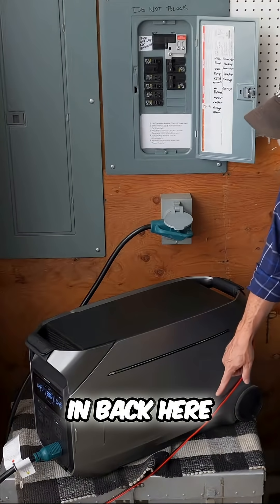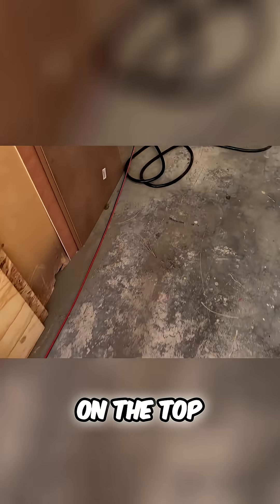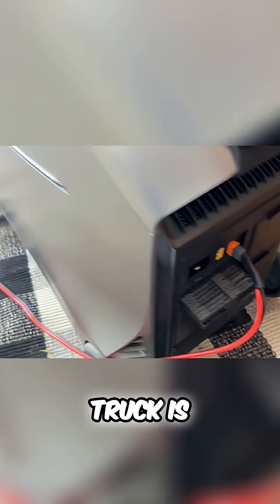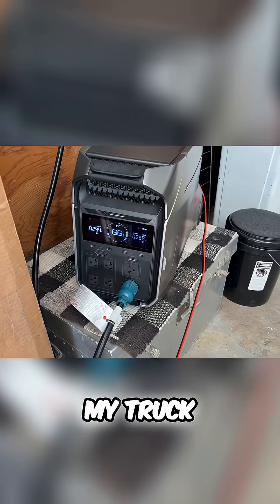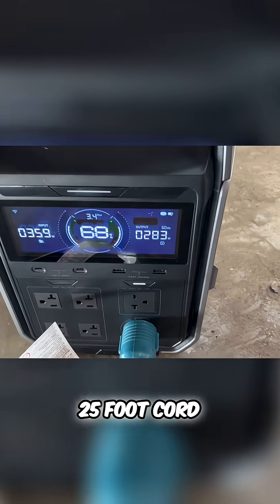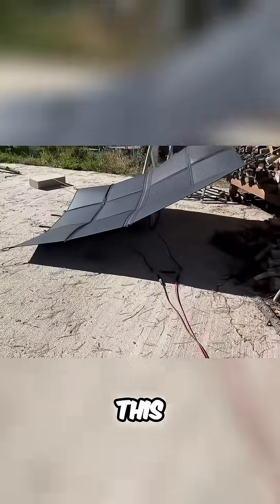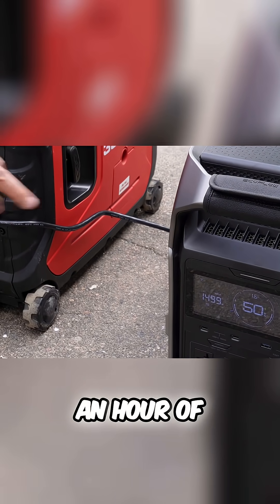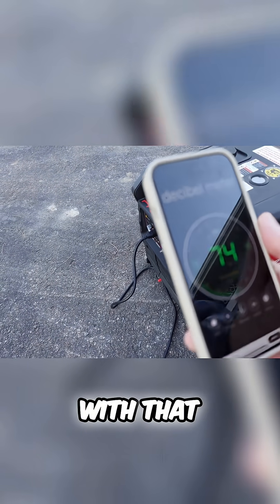SHTF Stealth Setup & SILENT Charging Options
See how solar panels offer a silent alternative to noisy generators. They're low profile, easy to set up, and can charge your equipment without disturbing the neighborhood. A great renewable energy option!